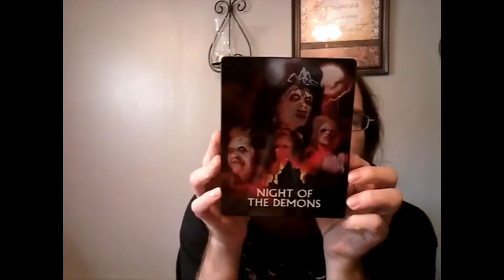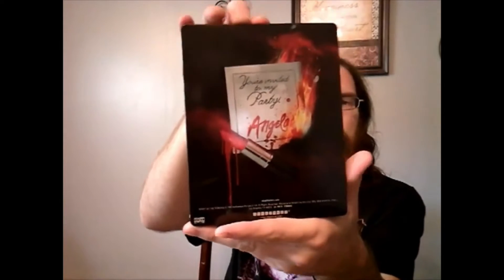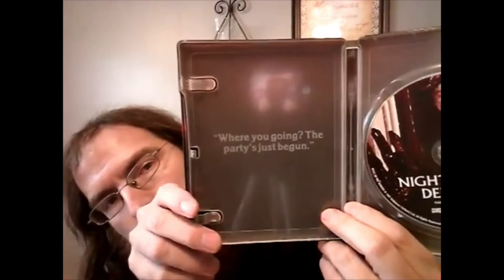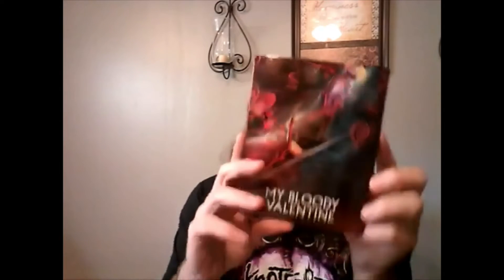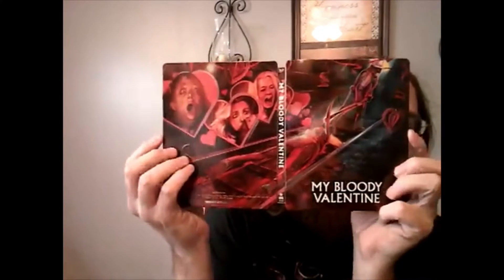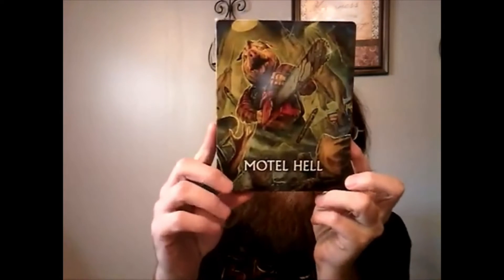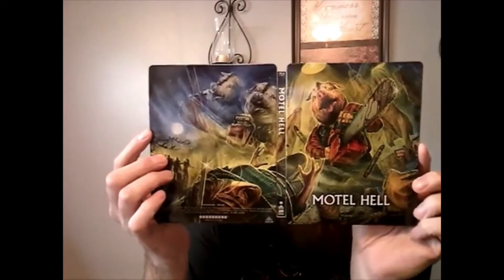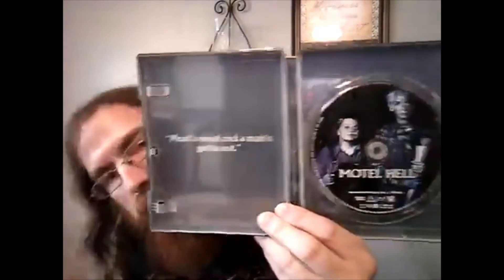Scream Factory Steelbook Unboxing (31 Nights of Horror Night 21)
Welcome to Night 21 of 31 Nights of Horror! Tonight, I decided to do an unboxing video, showing off three of my recent Scream Factory steelbooks!
Motel Hell My Bloody Valentine Night of the Demons